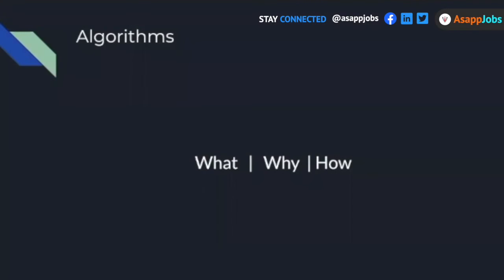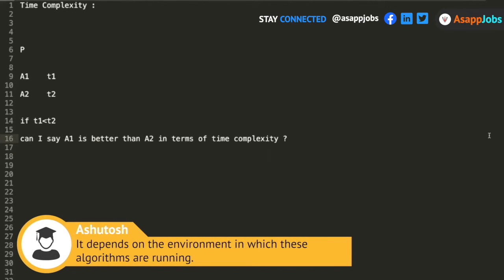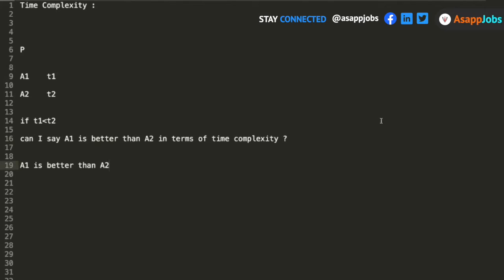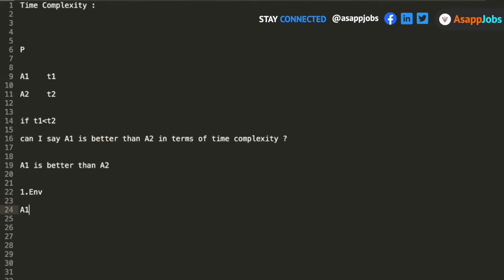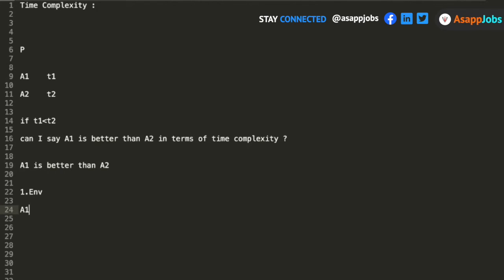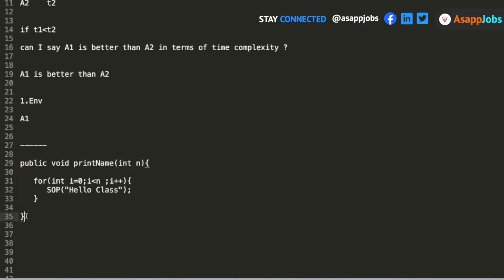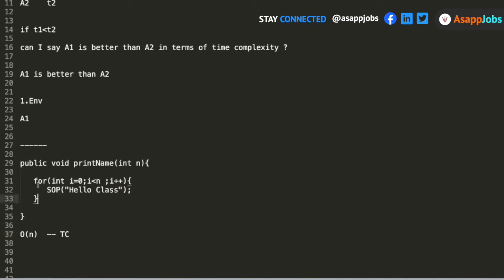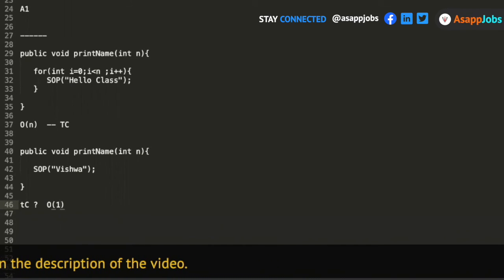#4 What Is Time Complexity? | Data Structures Full Course 🔥🔥🔥 By Linkedin Sr Developer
1. Time complexity with examples.
2. Time complexity is directly proportional to number of operations executed and not the actual time.
3. Time taken by any algorithm depends on various factors like OS, processor, programming language etc.

1. Whenever a tutor/mentor will ask any questions then pause the video and comment your answer.
2. Whatever doubts you encounter during the course, please post them in the comment section.
3. Share your solution of the assignments through the comment section.
4. Like the videos, if you love the content.

About AsappJobs:
AsappJobs is a start-up with a team of people from IITs. AsappJobs will be mainly targeting in Hiring Industry. Our main AIM is to ease the whole interview process through our unique platform and provide best interview experience to the job seekers and recruiters. AsapJobsLab channel is a small subset of AsappJobs where we are targeting to share the maximum knowledge in the interview preparation process in all levels of hierarchy.

Thanks,
AsappJobs Team